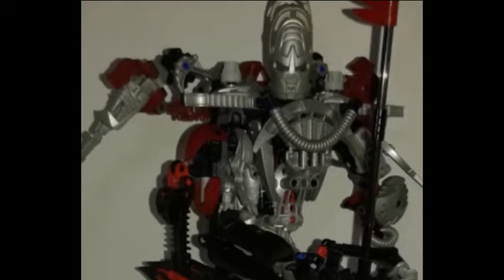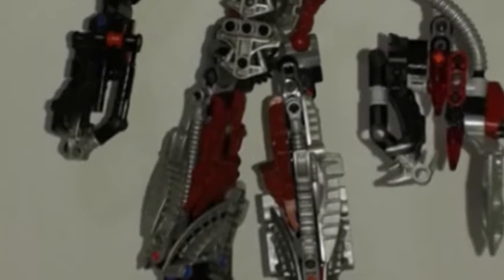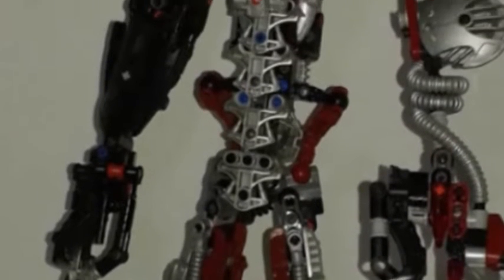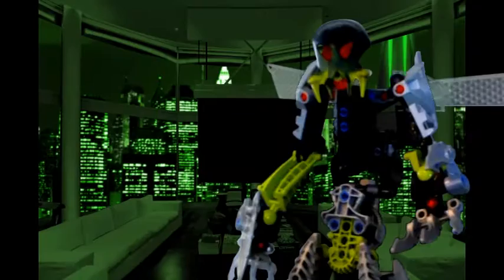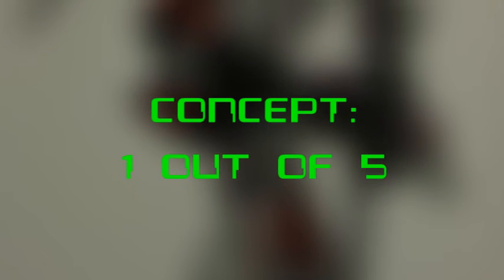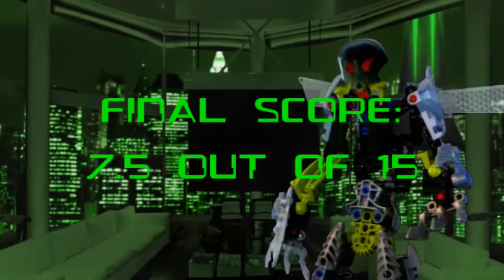MOCked: "Akiiden Vezolak" by... Akiiden Vezolak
Wait a second, this is not a terrible Ven-impresion!
This also isn't evevator music!
What is going on here?! And what is THAT?!